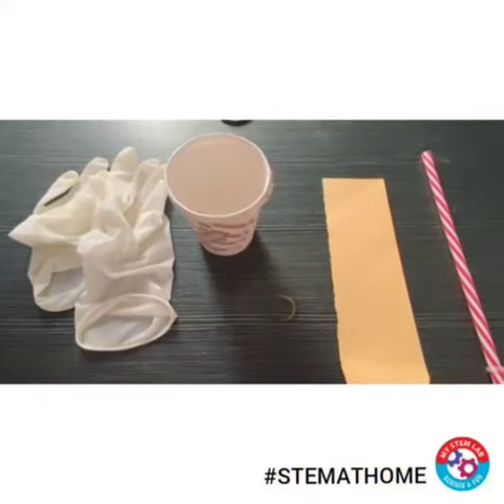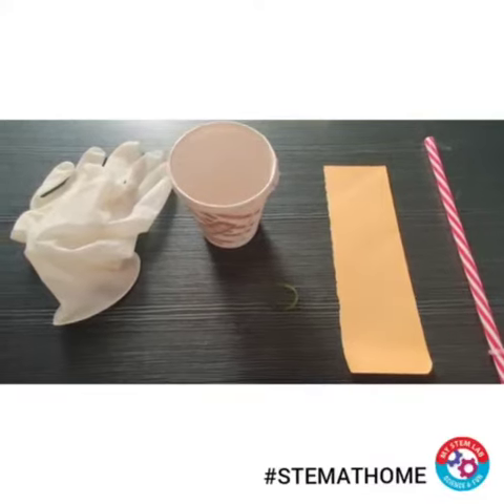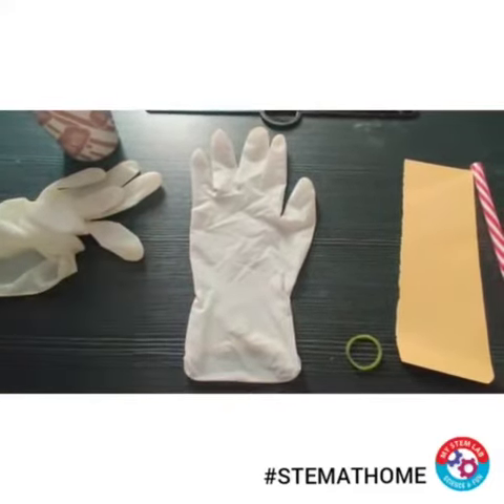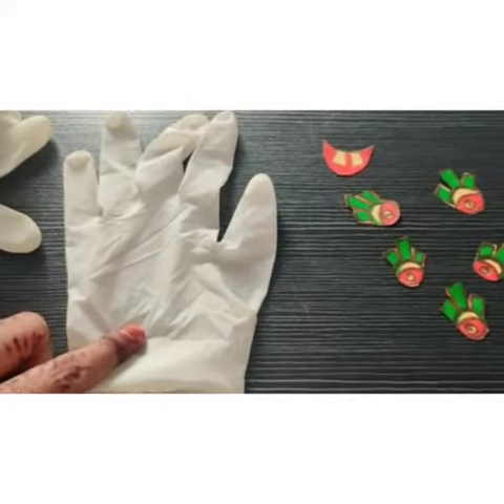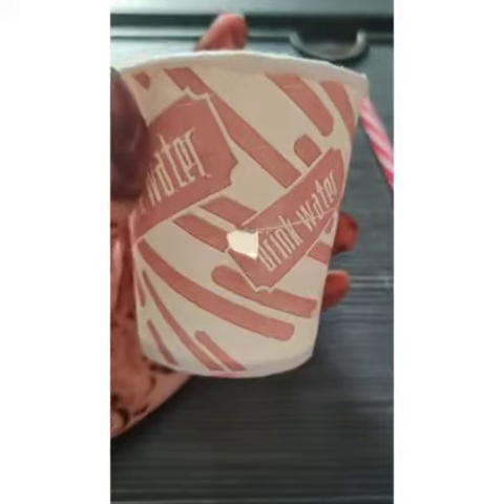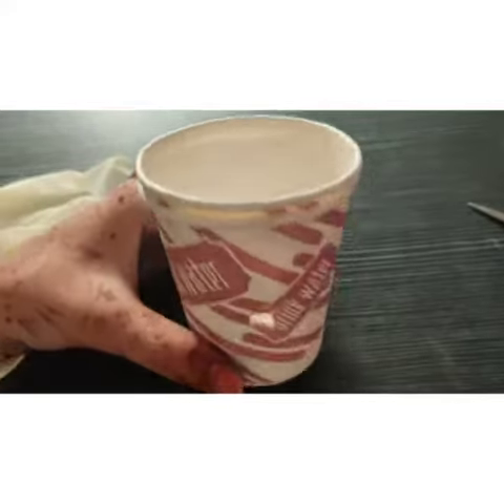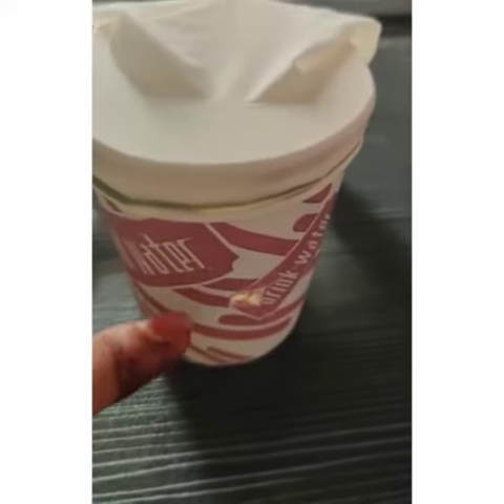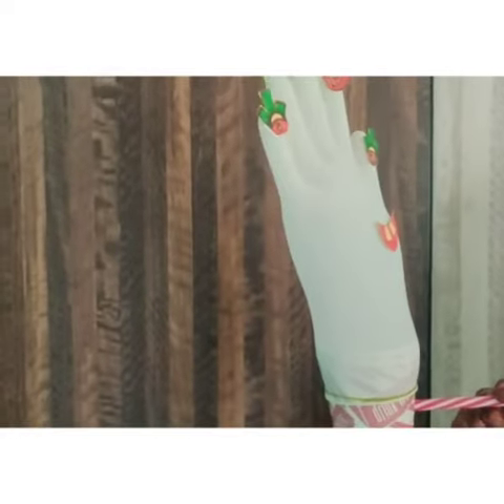Dancing Gloves DIY_STEMATHOME EXPERIMENT